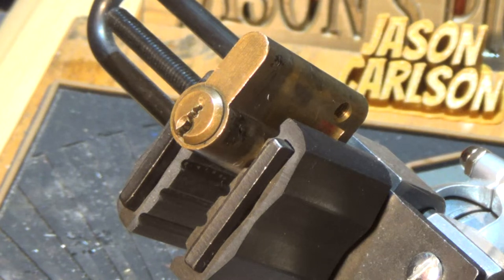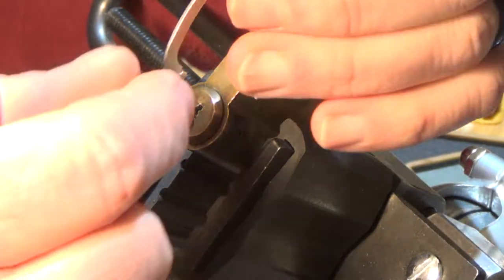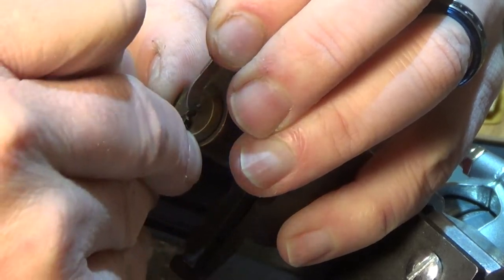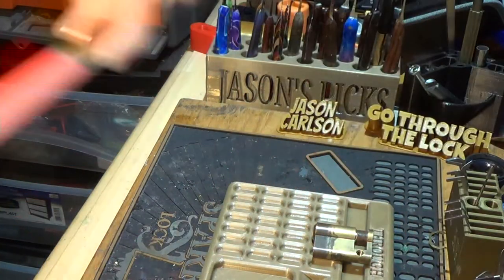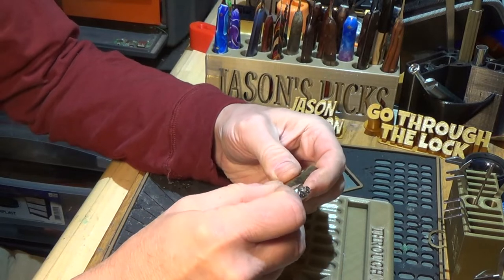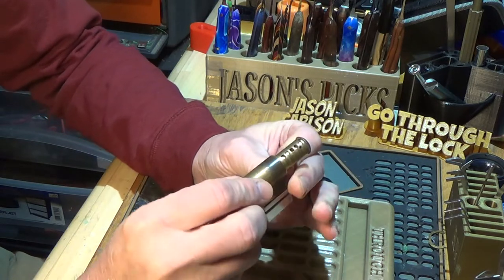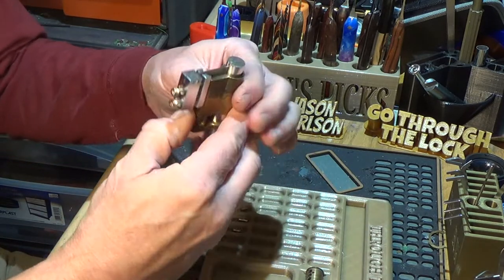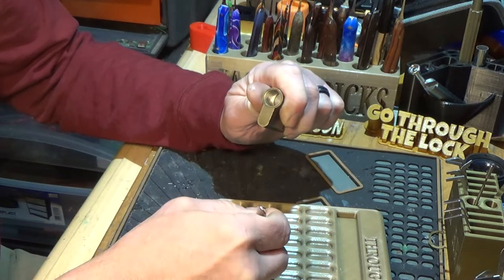(76) Unknown Euro Cylinder (Assa Spools) with No Key.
Got this lock in trade from another picker and it was tagged with ‘Stock Lock’  No key and no identifying info.. Five pin lock.. Easy pick!

Thanks again to everyone in the community!!!

Not the other one.. ;-(